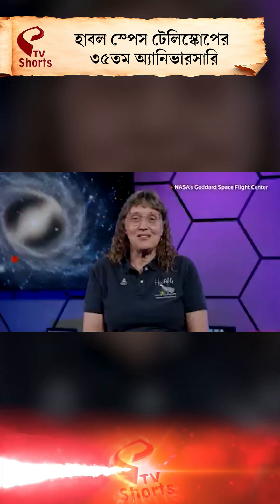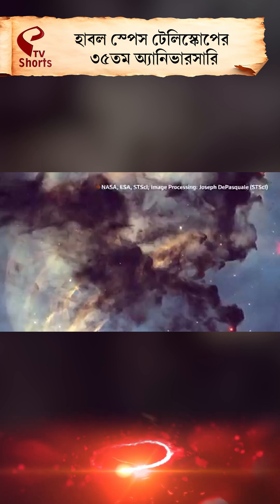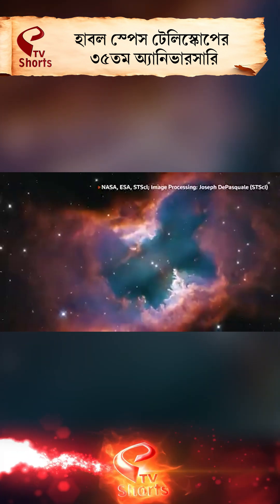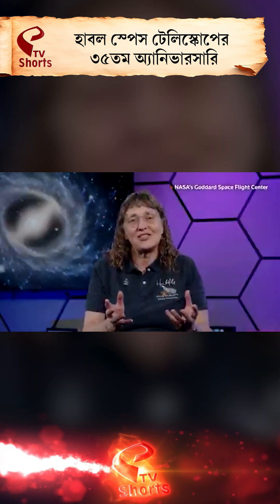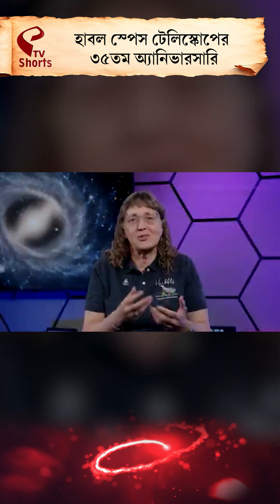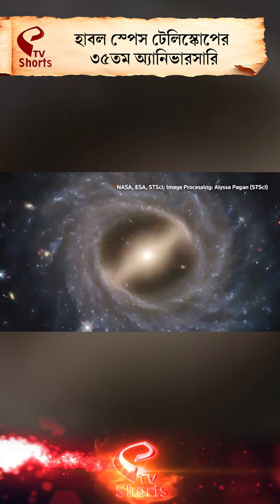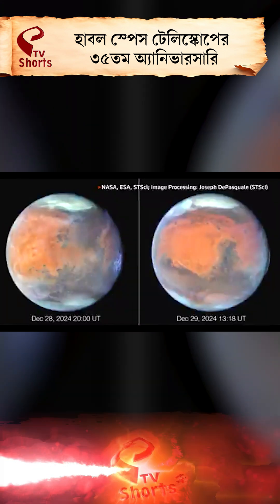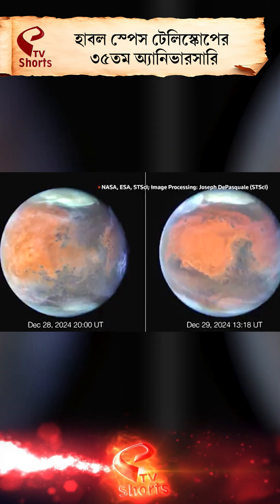NASA | হাবল স্পেস টেলিস্কোপের ৩৫তম অ‍্যানিভারসারিতে মহাকাশের কিছু বিশেষ ছবি প্রকাশ নাসার